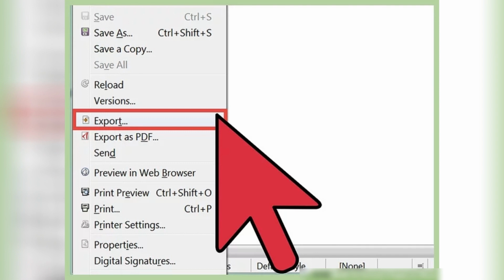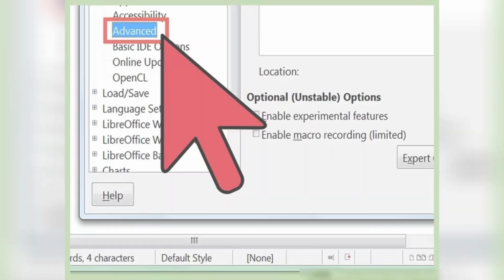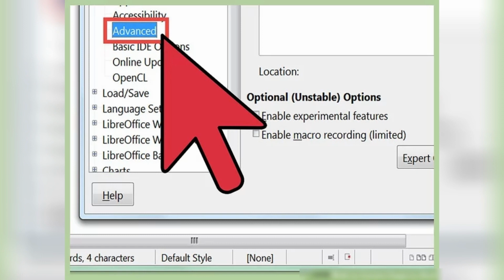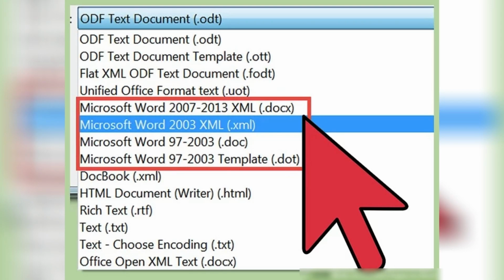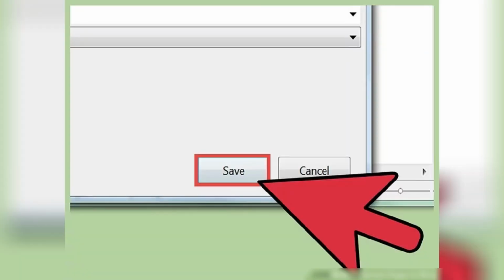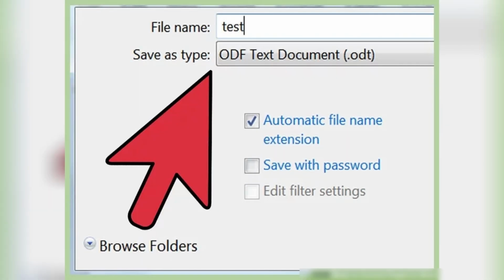How to Convert Pages to Word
Learn how to convert pages to word. It is really easy to do and learn to do it in just a few minutes by following this super helpful tutorial to get a better understanding of everything.